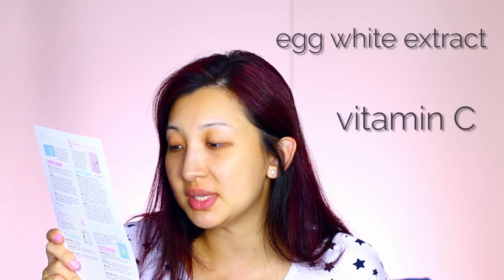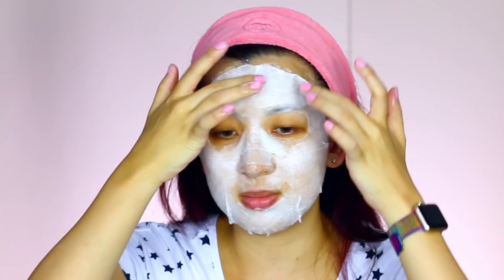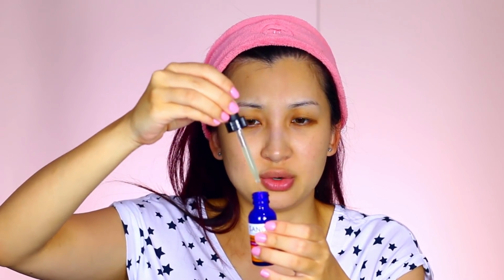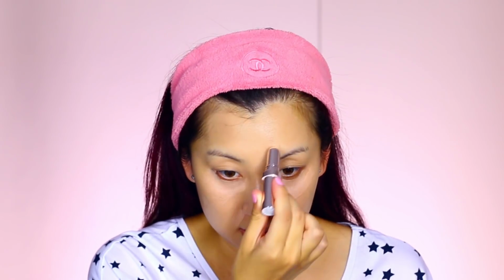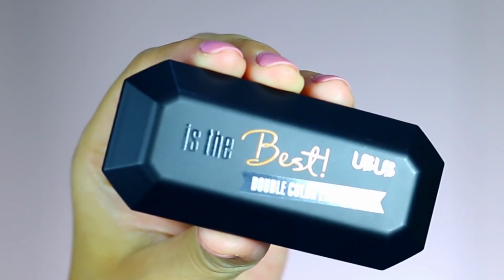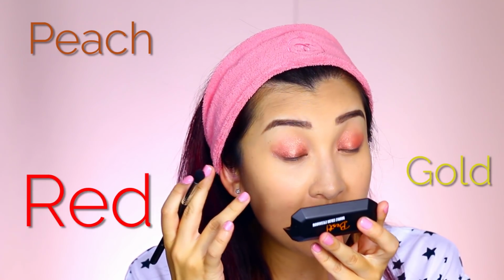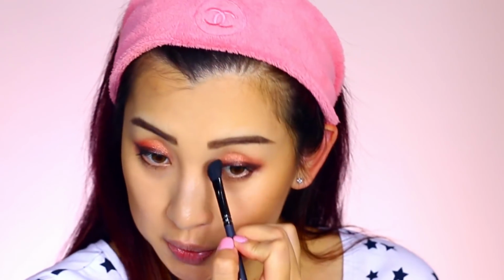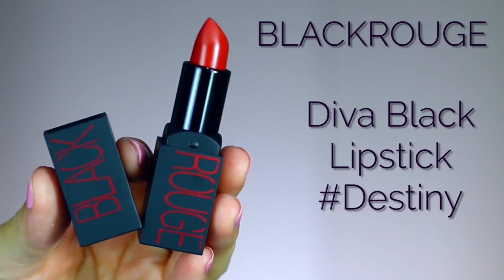Trying on NEW Makeup & Skincare - Korean Beauty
Hello!
Its been a while... But I still love my makeup & skincare! Trying on all new skincare and makeup while I get ready for the day. Some products are so amazing, it literally blew my mind.

- Meringue Cloud Mask

- Retinol Serum + Anti Aging Formular Film & Lift
- Vitamin C Eye Gel + Concentrated Formula with Silk Peptides

- One Day Multi Sunbase SPF 50+++
- Up & Down Triple Color Countouring
- One Touch Lip Plumping Lacquer Smoke Red
- Diva Black Lipstick

- My Armani To Go Cushion Foundation #5

- The Concealer

- The Beauty Shield Antioxidant Armored Setting Powder sheer/natural

- Brow Pomade cool brown

- Blush Palette